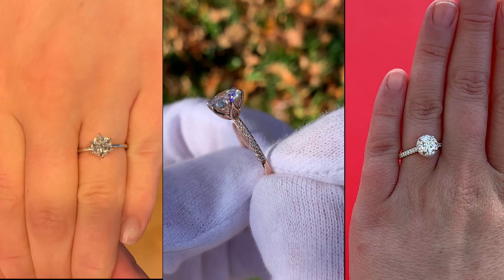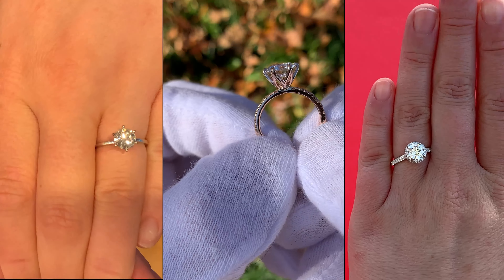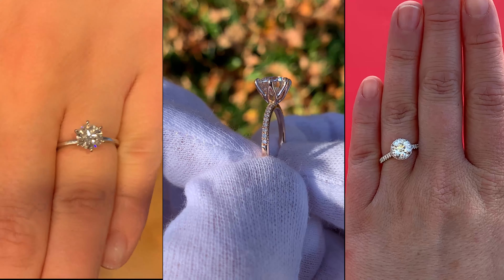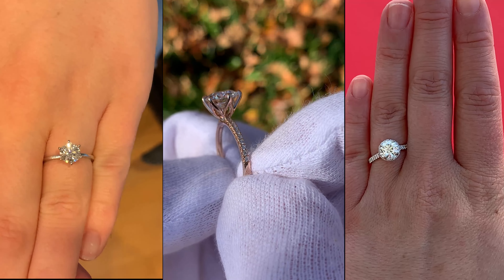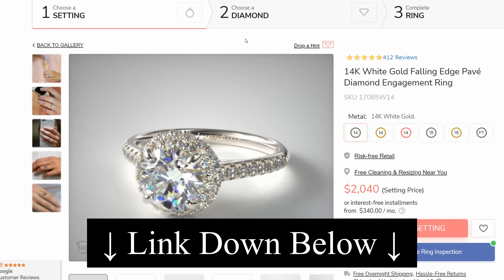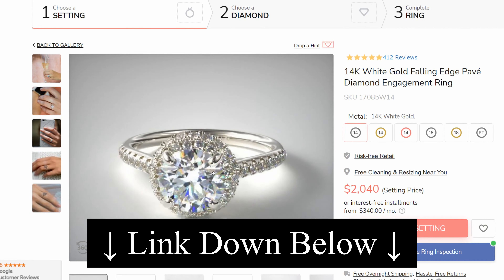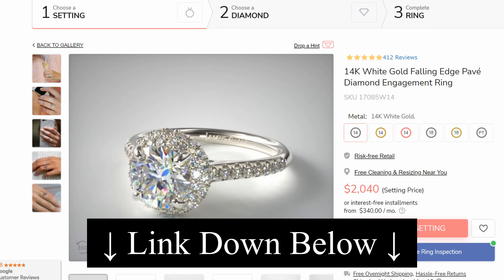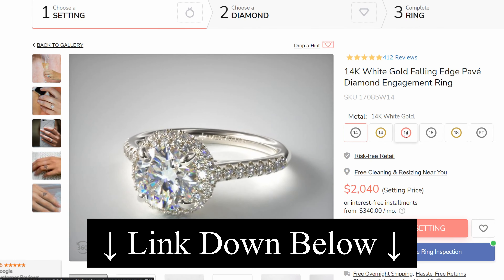SOLITAIRE vs. HALO vs. PAVÉ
0:00 Intro
0:58 All Rings Are From James Allen (Link Below)
1:23 Traditional Solitaire With A White Gold Band
3:34 Solitaire With A Pavé Band
5:33 Double Falling Edge Halo
8:04 Outro